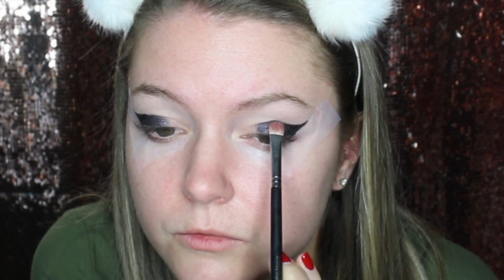NO CREASE EYESHADOW | Tutorial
★ PRODUCTS USED ★
FACE
◇ Nip n Fab Viper Venom Smooth Fix Primer
◇ Kiehl's Oil Control Toner for Men
◇ Lancome Teint Idole Ultra Stick Foundation 210 N
◇ Coty Airspun Powder
◇ St Tropez 3 in 1 Bronzer
◇ Tarte Shape Tape in Light
◇ Stila Heaven's Hue Highlighter in Kitten

EYES
◇ Maybelline MasterPrime Eyeshadow Primer
◇ Maybelline Gel Liner in Blackest Black
◇ ABH Prism Palette
◇ Stila Huge Extreme Lashes Mascara
◇ Benefit 3D BrowTones #2
◇ Tarte Rainforest of the Sea Volume 2

LIPS
◇ Too Faced Melted Matte Liquid Lipstick in Holy Chic

xx Megan